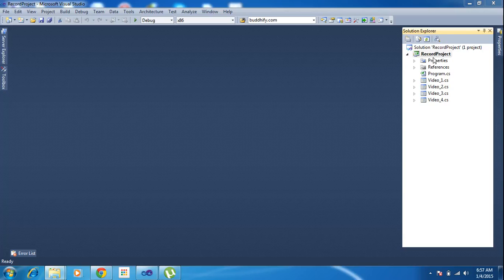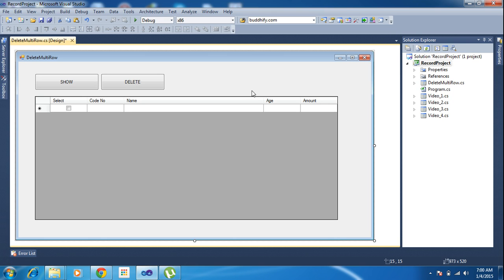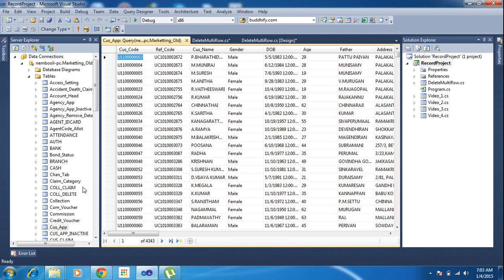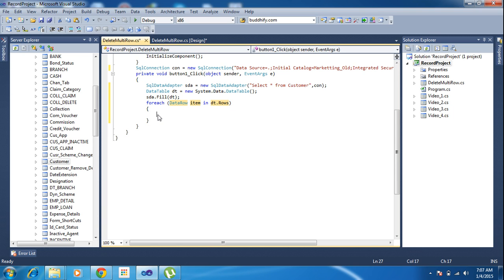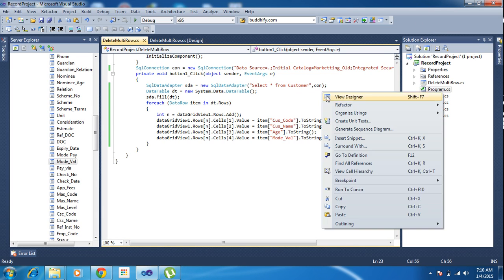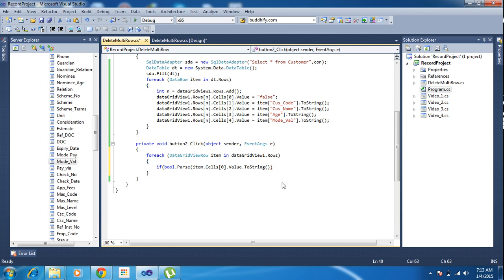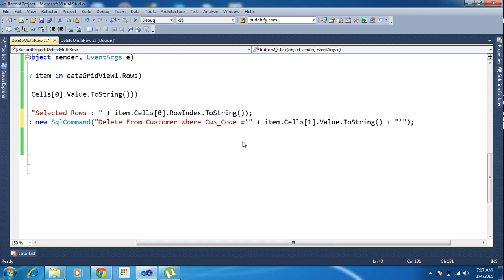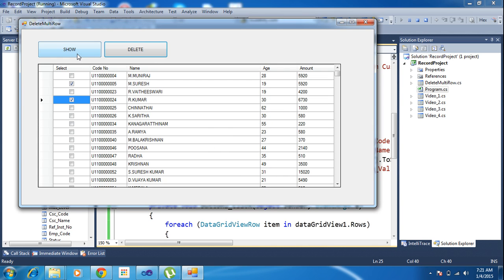Delete multiple rows from DataGridView based on CheckBox selection in Windows Forms Application usin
This video helps to delete multiple record from database based on checkbox selection in datagridview